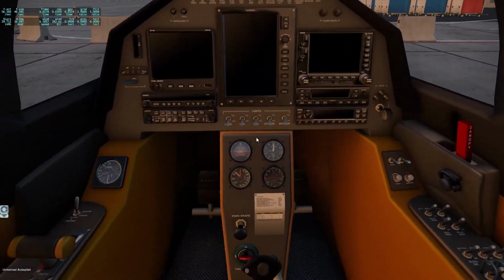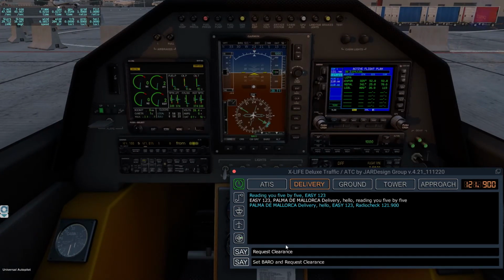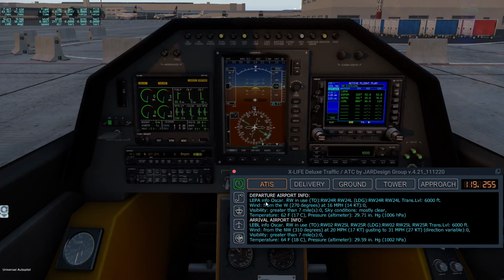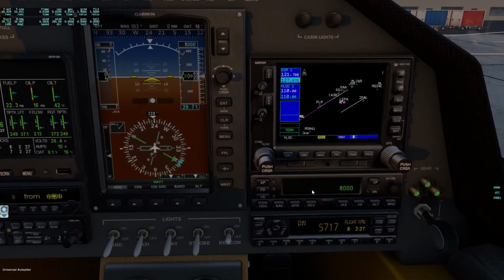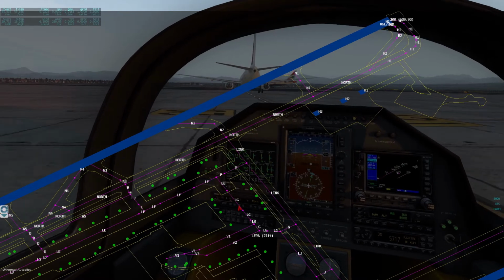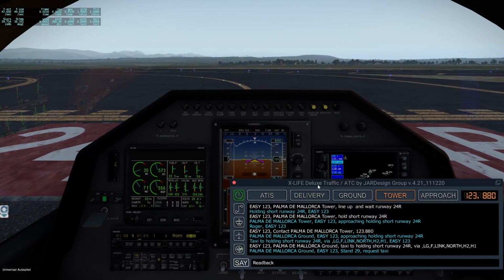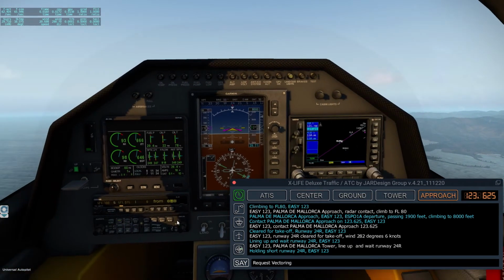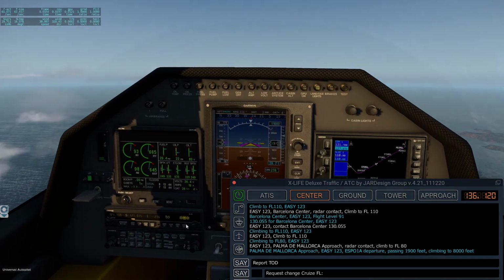X-Life (Deluxe) ATC: Trying it out on IFR Departure with the lovely ViperJet LXR from Aerobask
X-Life Deluxe